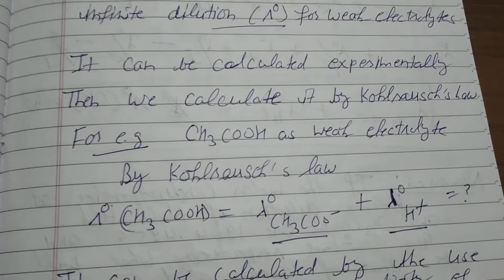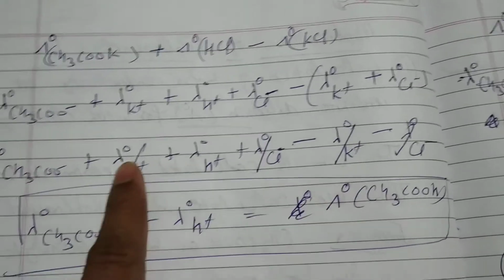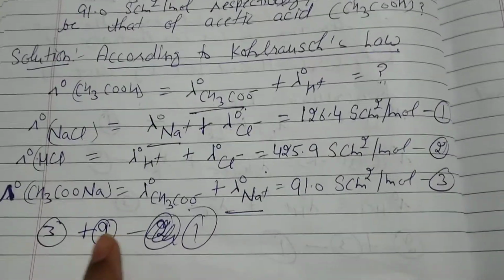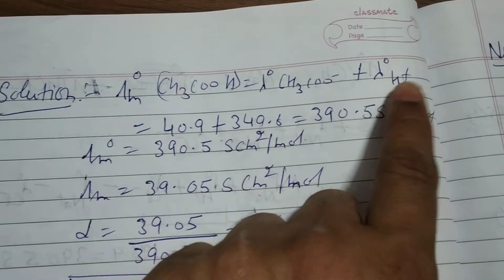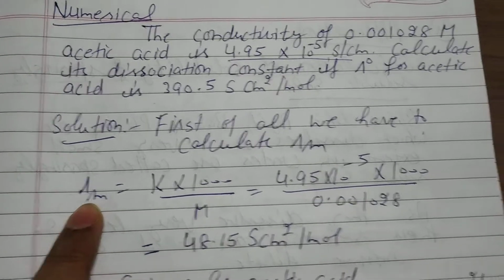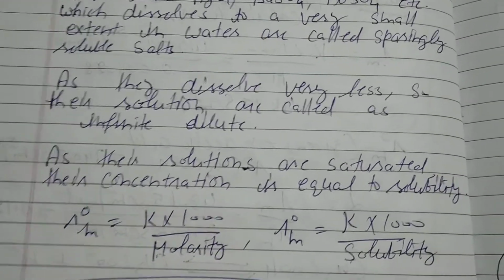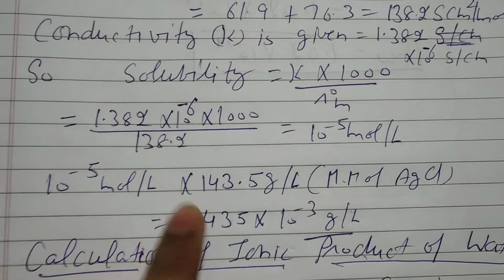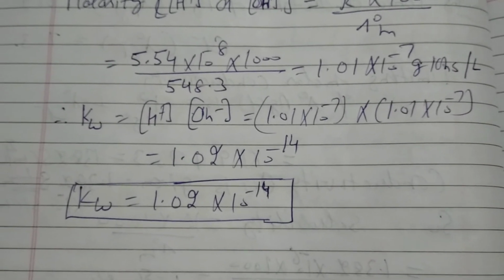Application of Kohlrausch's Law-XII-Chemistry-L-3